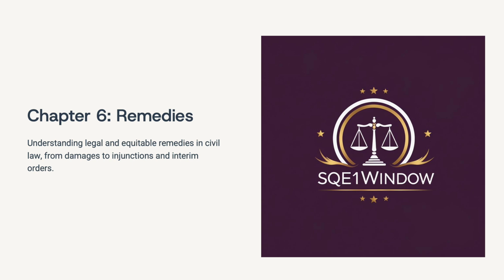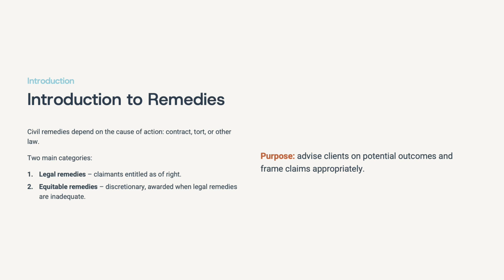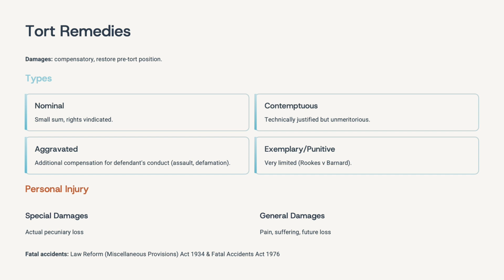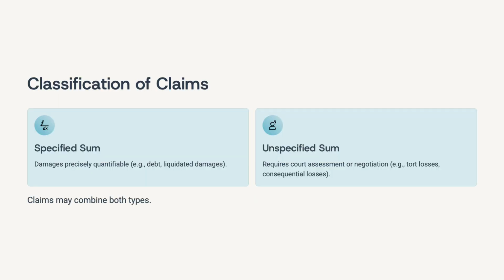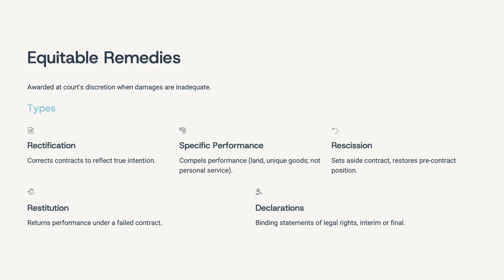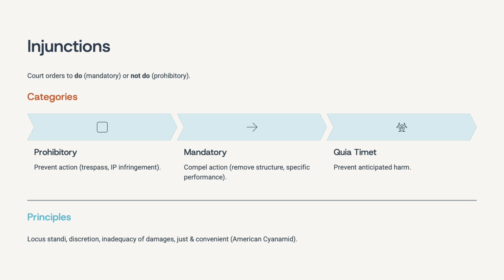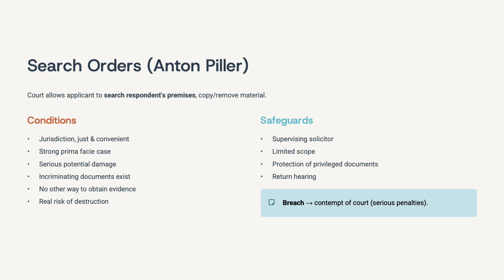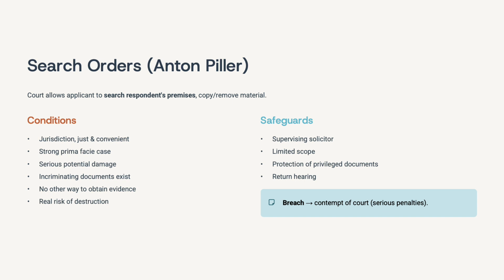Remedies- CH6- Dispute Resolution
SQE1 - FLK1 - Dispute Resolution- Remedies